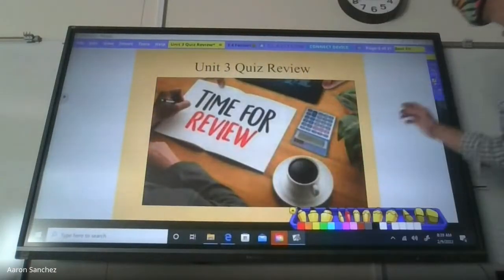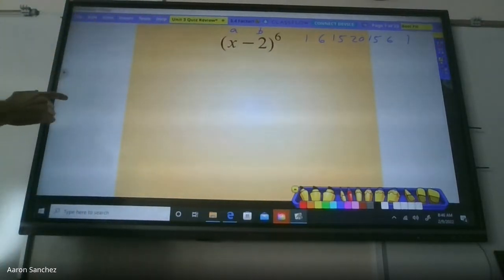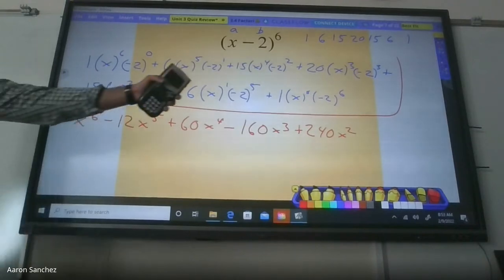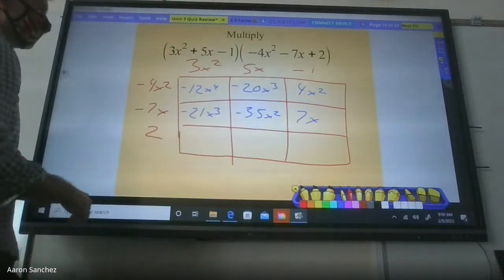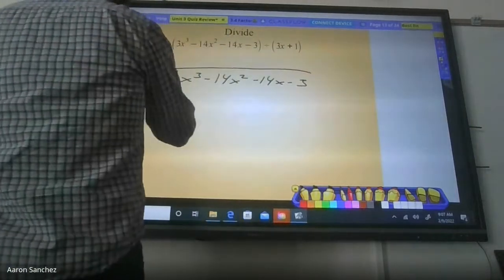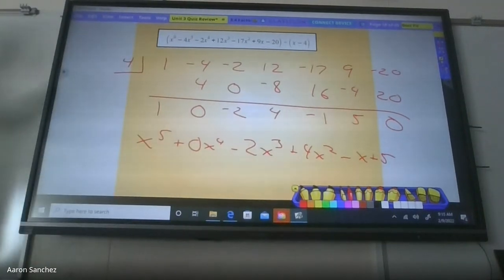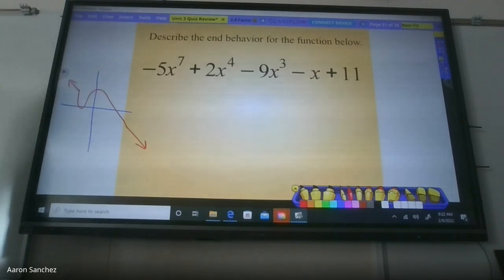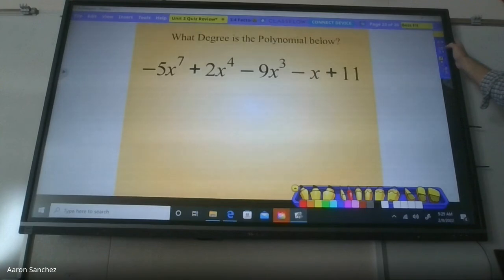Unit 3 Quiz Review February 2, 2022